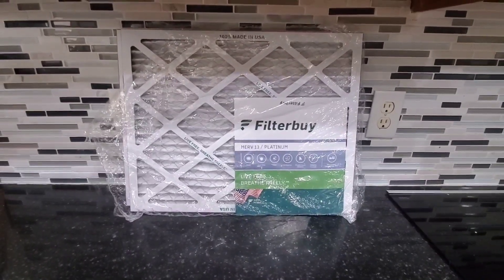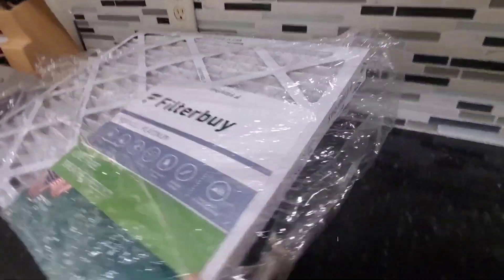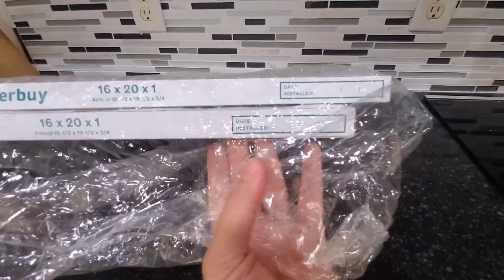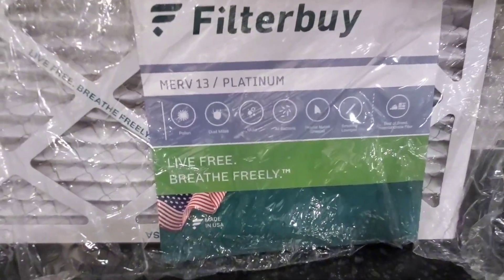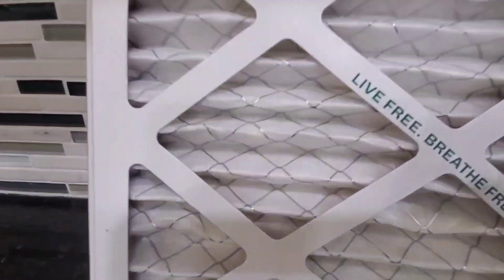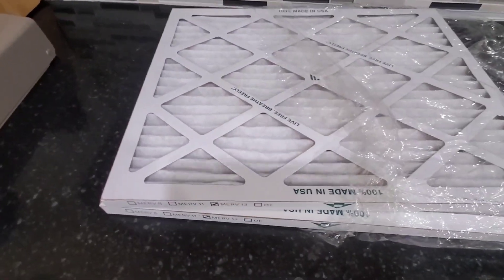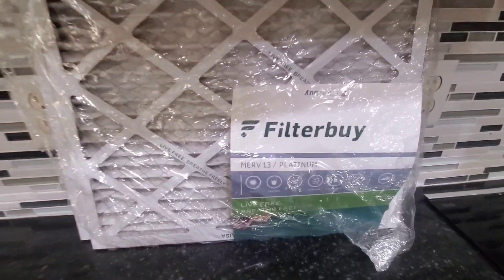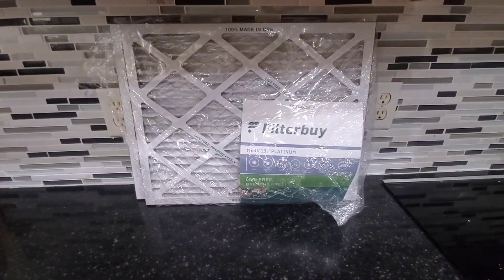Honest Review of Filterbuy Air Filter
Today I'm doing a review of this Filterbuy air filter.